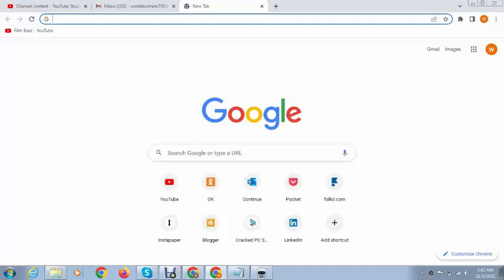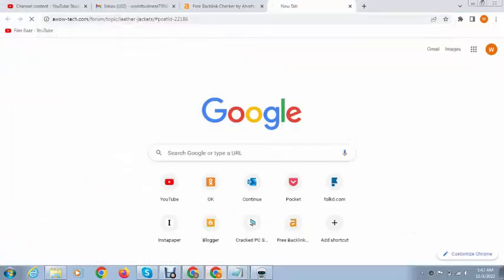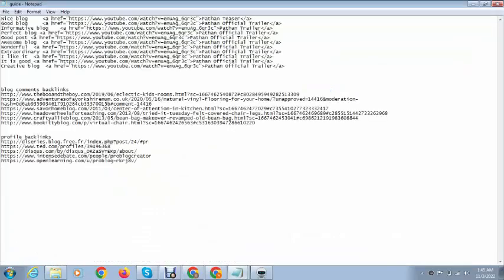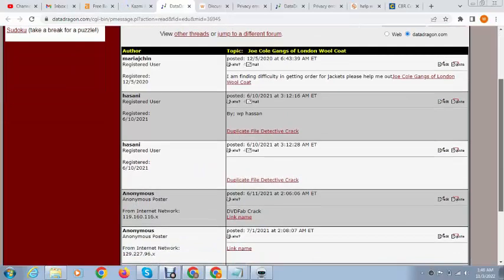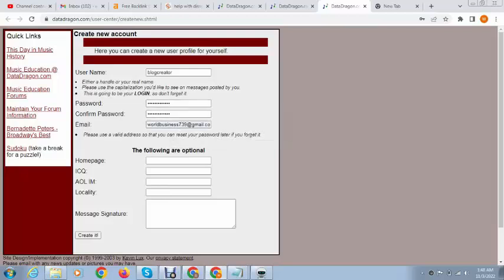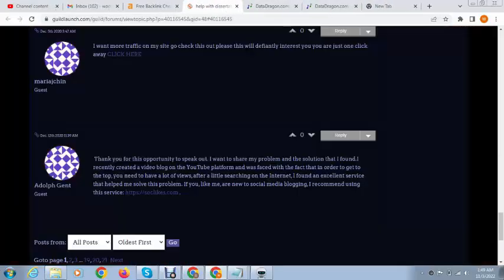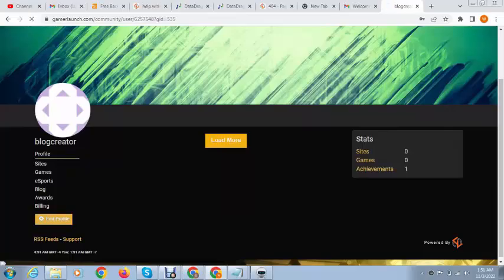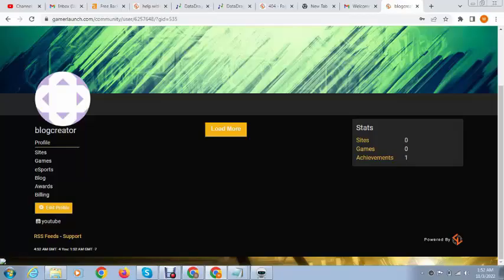How to Create Forum Backlinks in SEO | Off-Page SEO | Link Building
1. Create an Account: The first step is to create an account on a forum that allows backlinking. When creating an account, be sure to use a name that is related to your website or business.

2. Set Up Your Profile: Once an account is created, you'll want to set up your profile and include a link to your website in the profile. This link should be set to open in a new window when clicked.

3. Participate in Forum Discussions: The goal of backlinking is to create quality content that will draw attention to your website. Participate in forum discussions and provide helpful advice and information that is relevant to the topic.

4. Link in Your Signature: Most forums allow users to include a signature at the end of all posts. Include a link to your website in the signature and make sure it is set to open in a new window when clicked.

5. Use Relevant Keywords: When creating content or responding to posts, be sure to use relevant keywords that are related to your website. This will help to increase your visibility in search engine results.

6. Monitor Your Links: Monitor your links to make sure they are still active and that the forum has not changed the link structure or removed them altogether. If any links are broken or no longer working, replace or remove them.